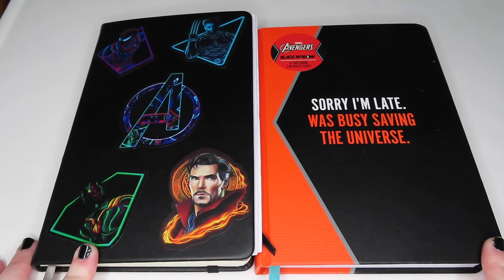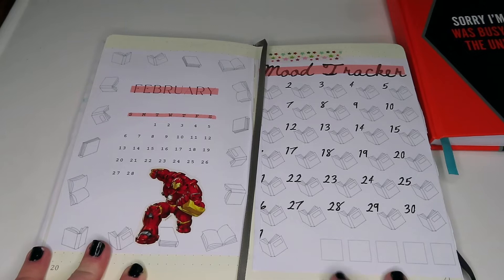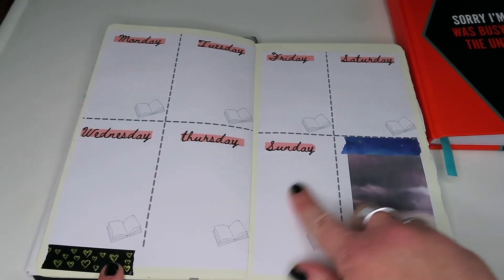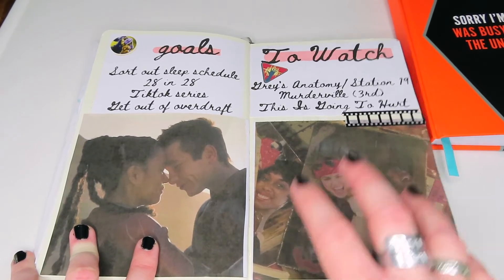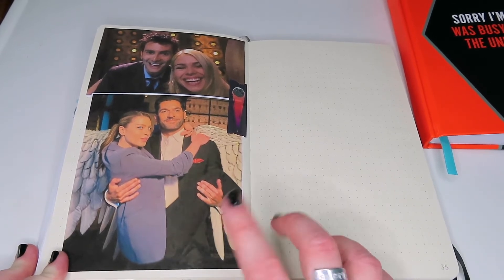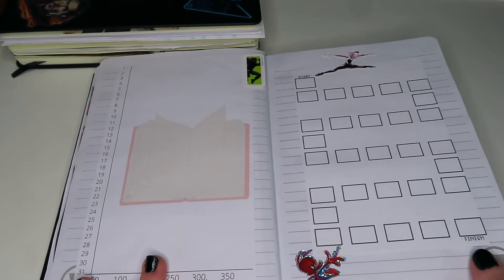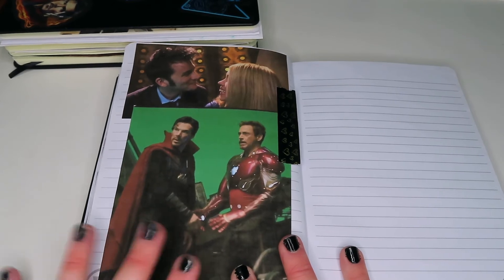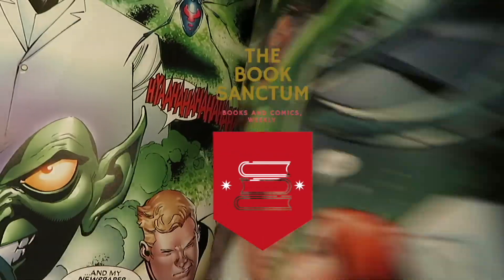Febraury Bullet Journal Flip Through And Etsy Shop Drop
What's going on with the EHRC and trans people in the UK